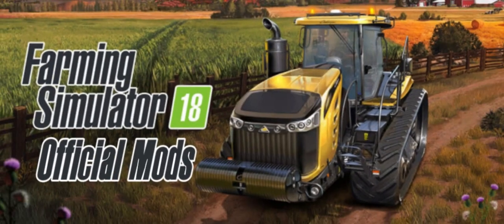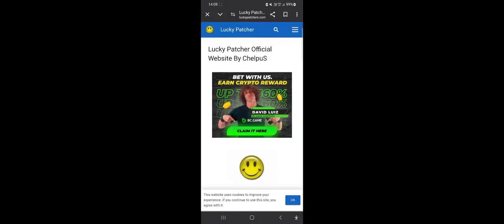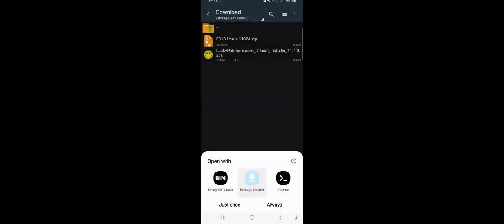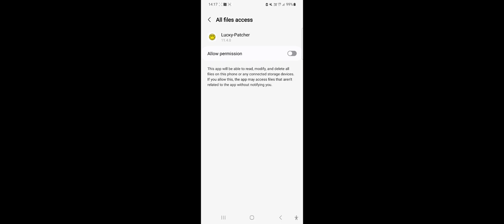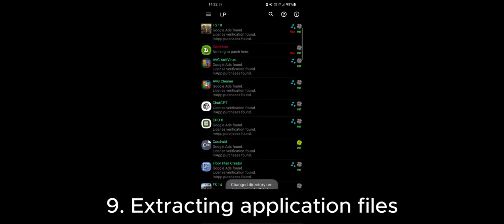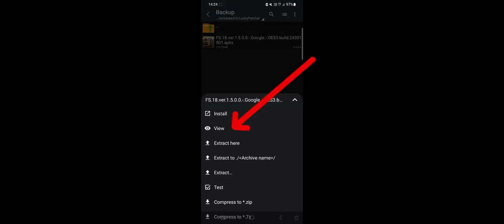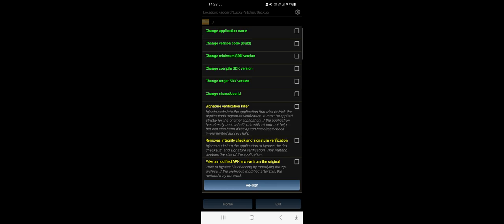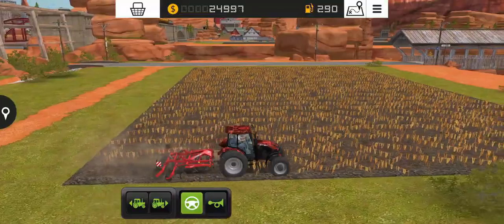How to install mods farming simulator 18 How to Install Mods in Farming Simulator 18 (Easy Guide)